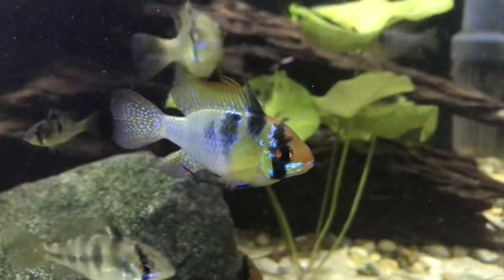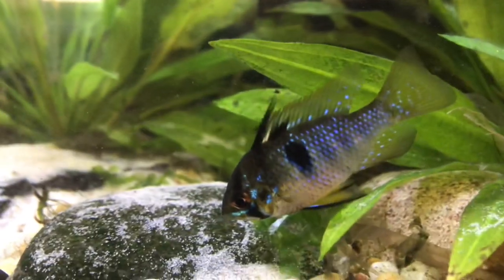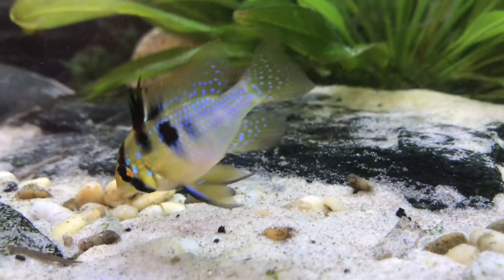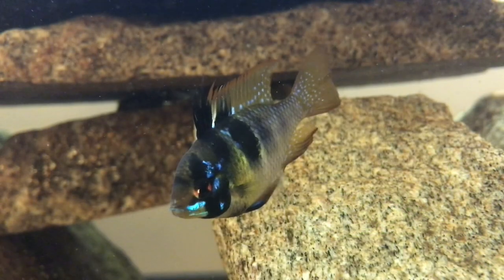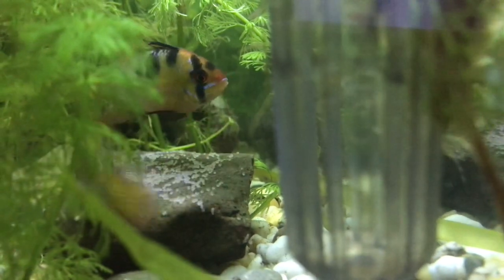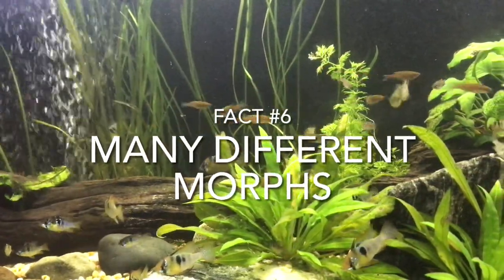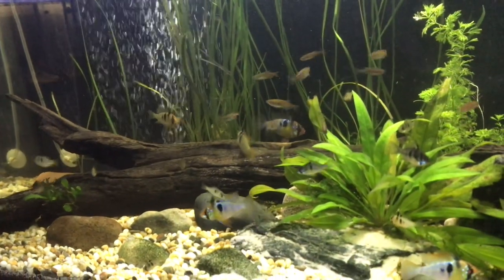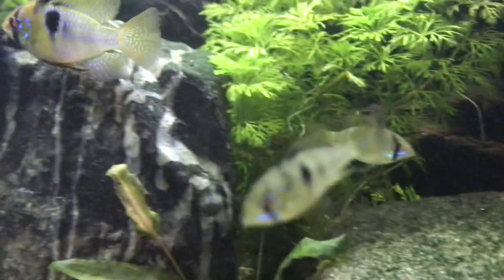***7 Facts About RAMS You NEED To Know***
G'day everyone!

Hope you are all staying safe and enjoying this amazing hobby of ours!!!

This is just a little informative video on some facts about rams and debunking some common misconceptions.

I hope you enjoy the video and, as I said in the video, it would be great to get 200 Likes for this video so please give this video a 👍

Cheers everyone!!